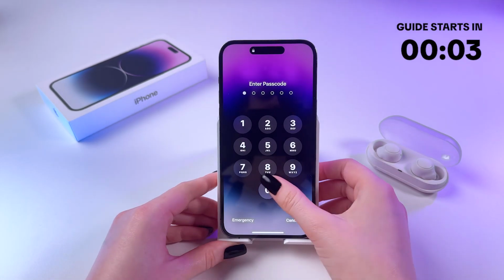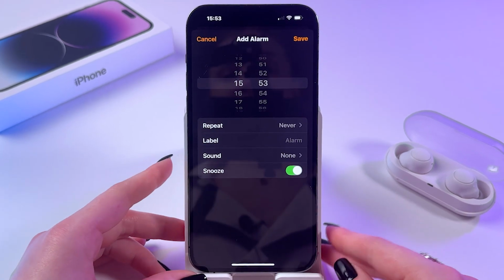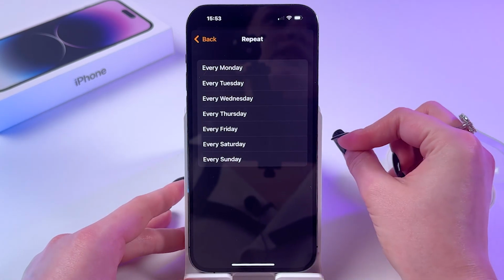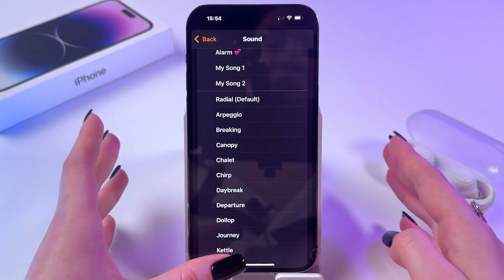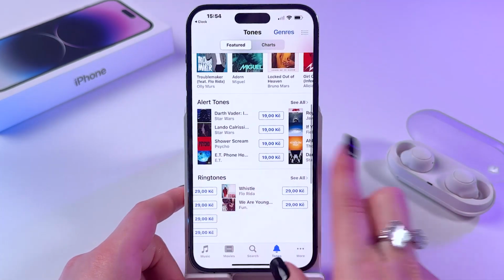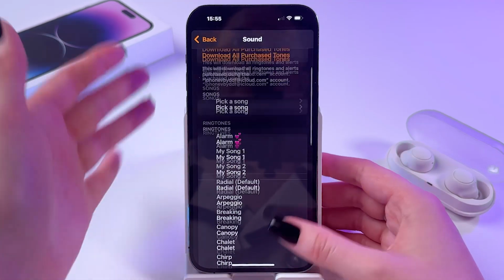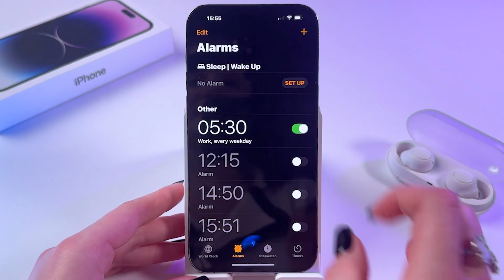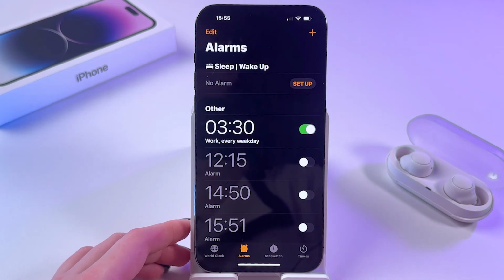How to Set Up Your iPhone Alarm - Step by Step Guide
Looking to master your iPhone's alarm settings? This video guides you through the easy steps to set up, customize, and manage alarms on your iPhone. Whether you're setting up a wake-up alarm, a reminder for appointments, or scheduling your week, I'll show you how to do it effortlessly. Join me and make sure you never miss a beat with your iPhone's built-in Clock app. Discover how to choose from various ringtones, label your alarms for easy recognition, and much more.

This video also covers the following topics:
Learn to Set Your iPhone Alarm Easily
iPhone Guide: Setting Your Alarm Step-by-Step
How to Easily Configure Alarms on Your iPhone